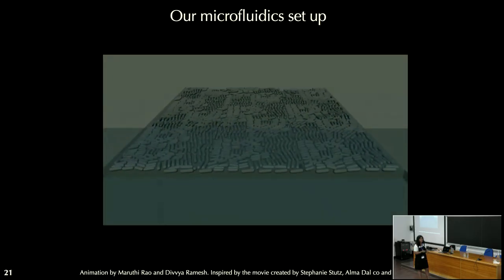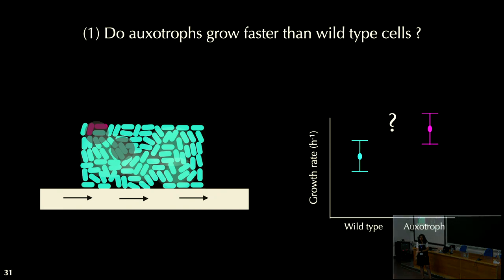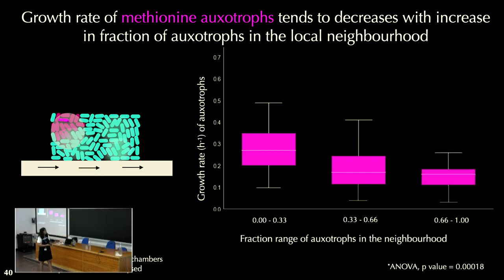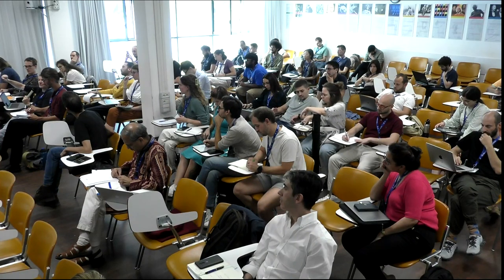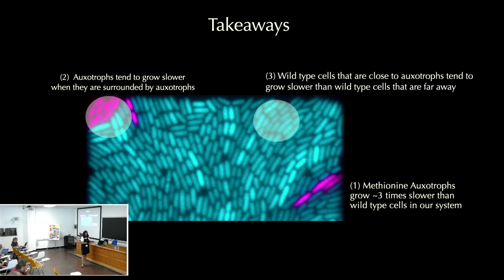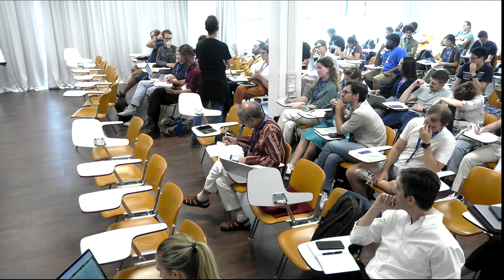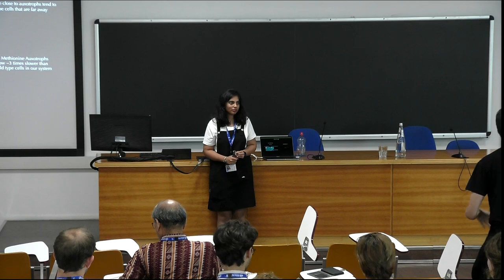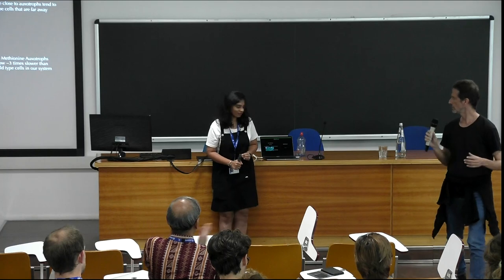Exploring the effects of metabolic mutations on cell-cell interactions in spatially structured...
Exploring the effects of metabolic mutations on cell-cell interactions in spatially structured synthetic microbial communities

Speaker: Divvya RAMESH (ETH Zurich, Switzerland)